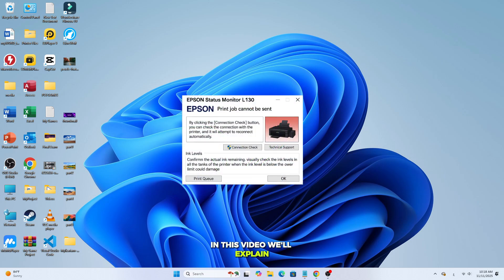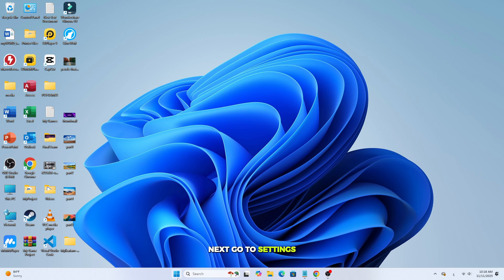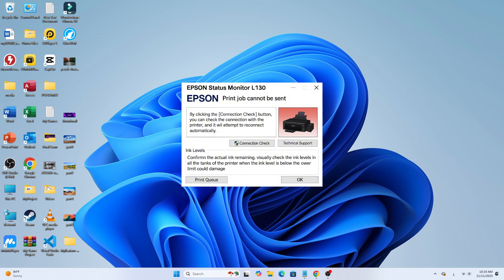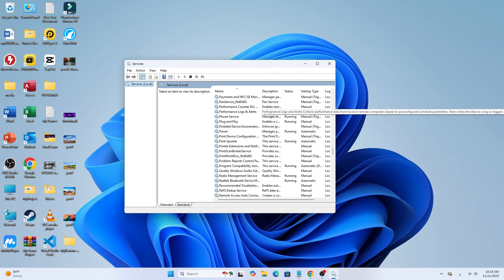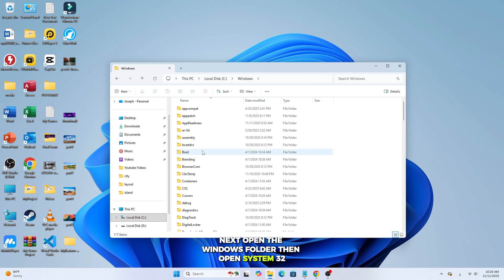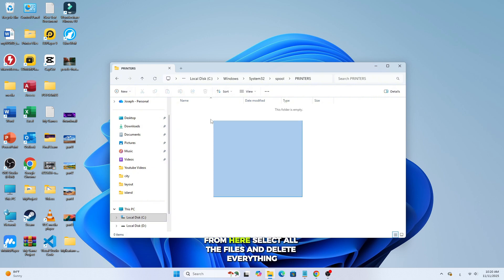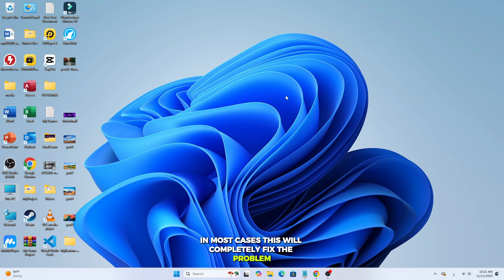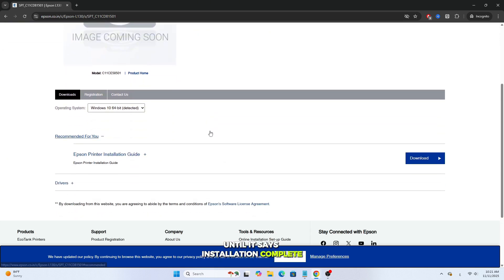How to Fix Epson L130 Print Job Cannot Be Sent (Quick & Easy Solution)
If your Epson L130 printer is showing the error “Print job cannot be sent” or your print queue is stuck, don't worry — this video will show you the exact steps to fix it quickly.